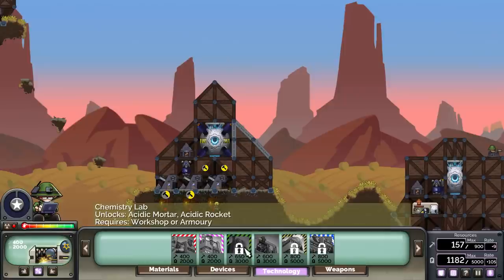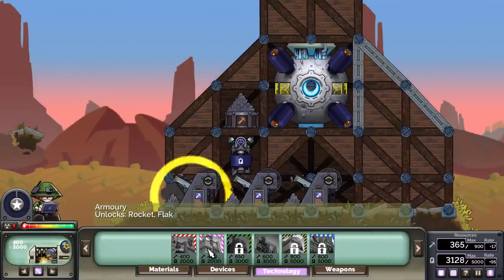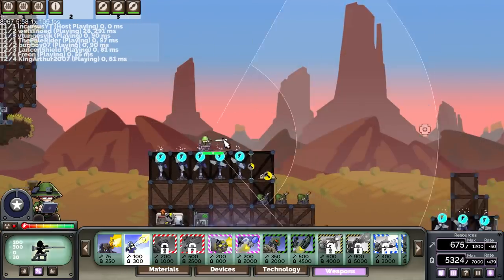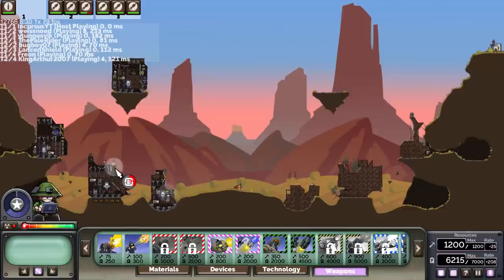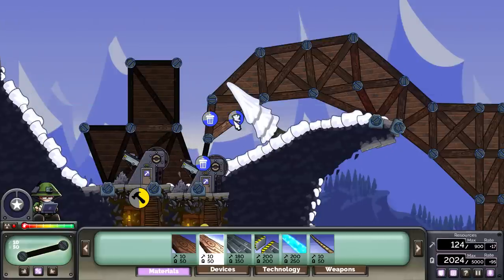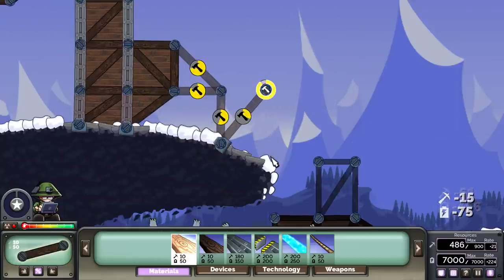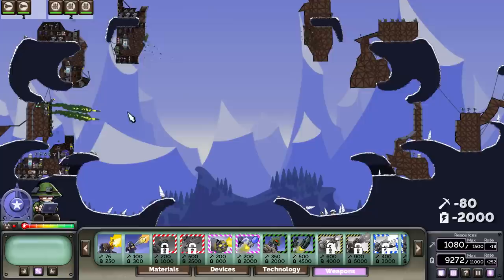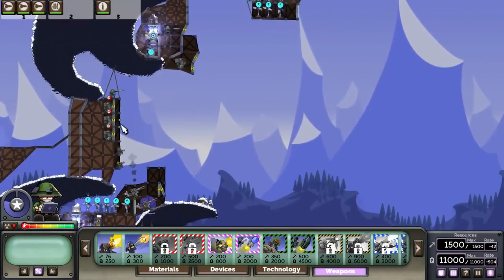Melting all the Forts! (Acidic Ammo) - Forts RTS [138]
Today We're playing around with Acidic Ammo! It has some new toys with an entirely new effect... let's cause some meltdowns!